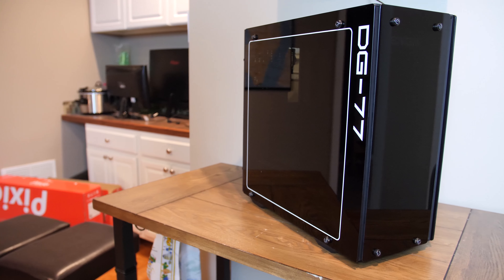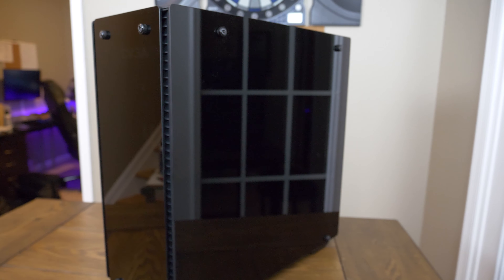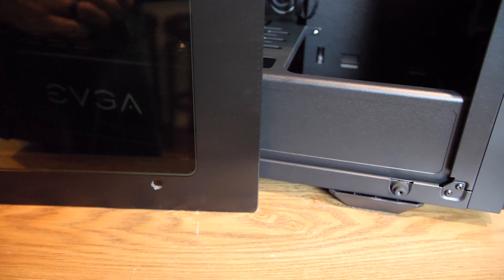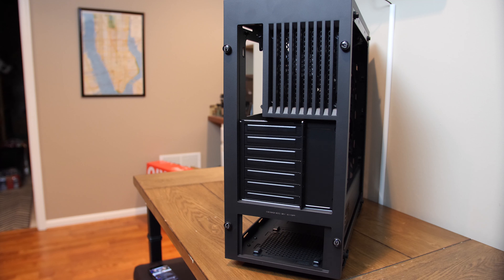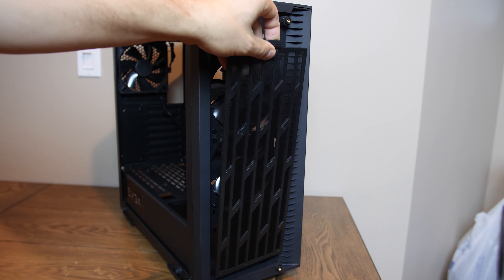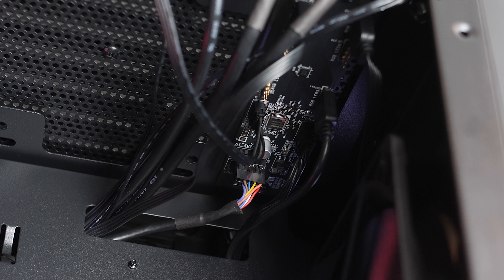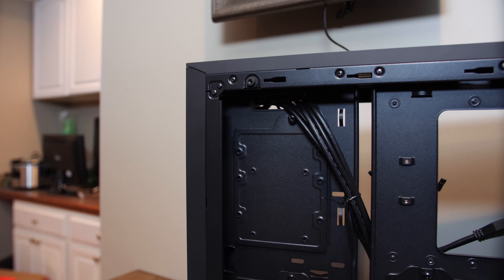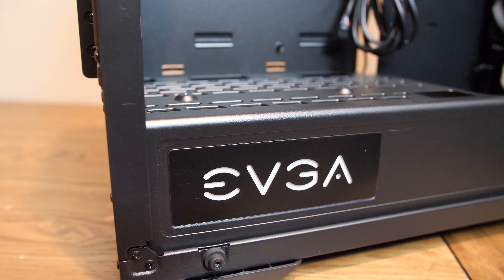A Big Swing and Miss - EVGA DG-77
My Gear List:
3Pod Orbit 4 Section Carbon Fiber Tripod